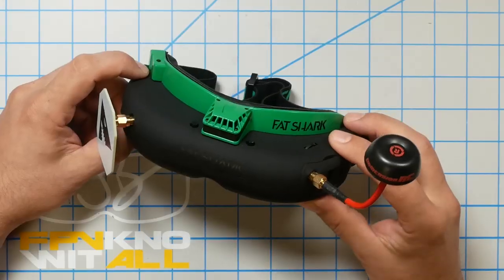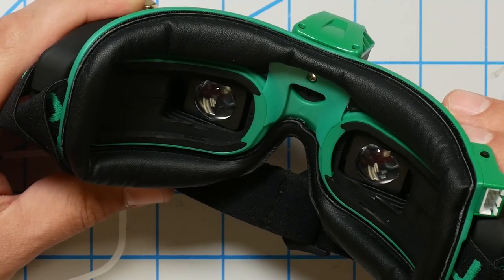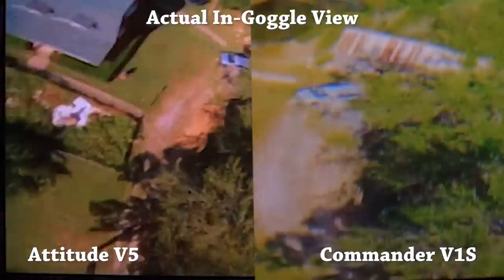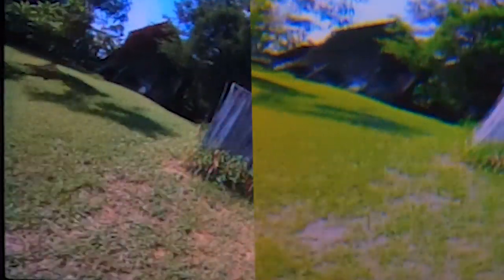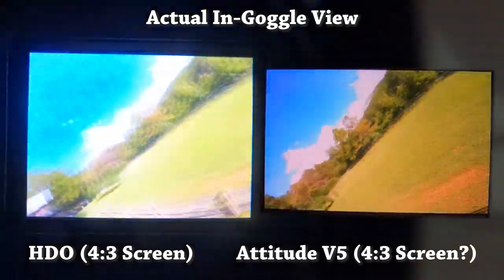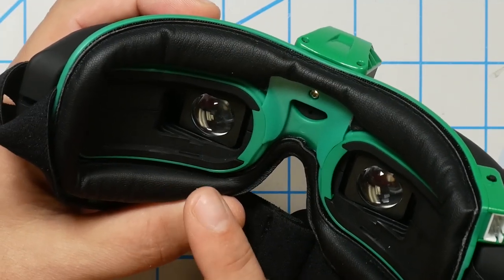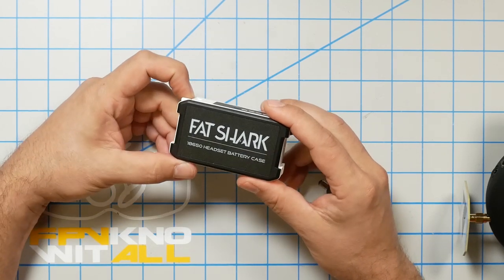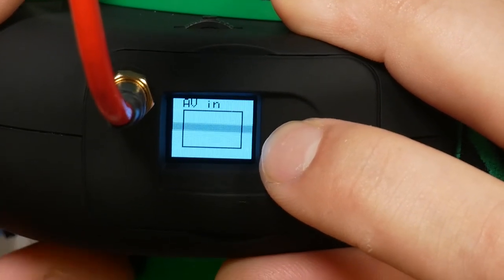Fat Shark Attitude V5 | BEST FPV GOGGLE AROUND $300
The Fat Shark Attitude V5 marks Fat Sharks' return to the "around $300" price bracket. They've got OLED screens just like their big brother, the HDO. In this review, I want to show you why deciding a goggle goes beyond simply comparing specs like resolution, FOV, and IPD.

--- PRODUCT LINKS ---